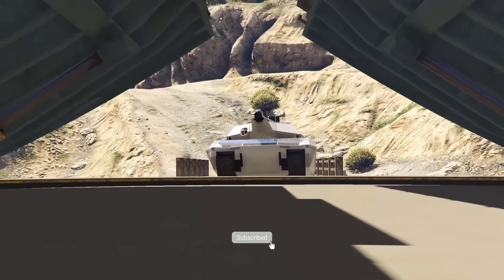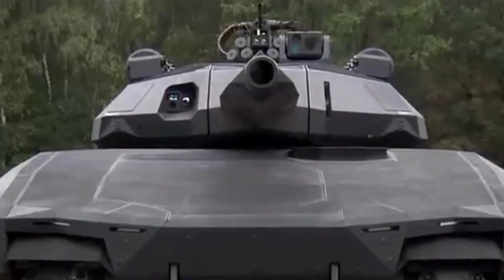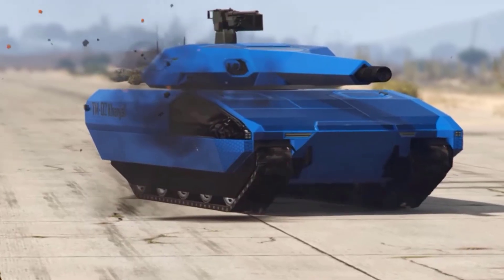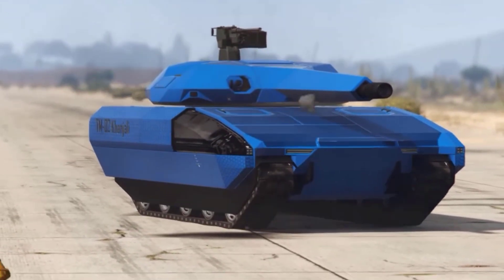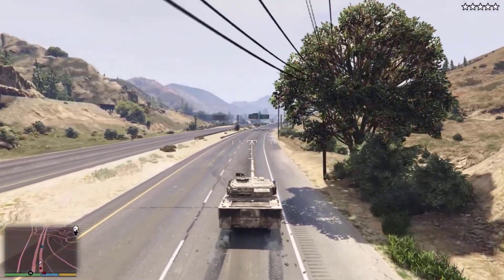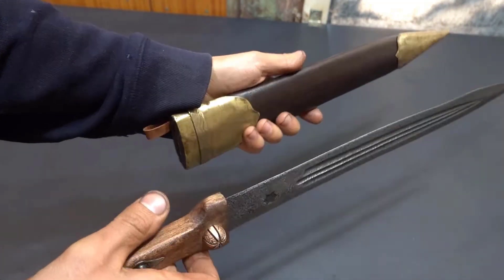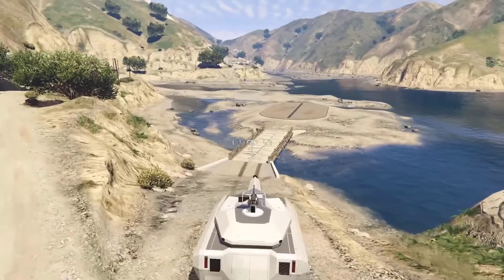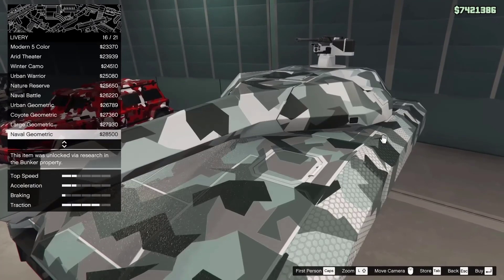TM 02 Khanjali LOGIC - GTA 5